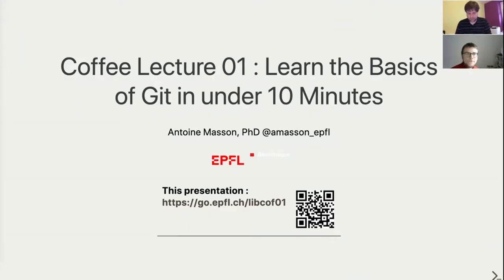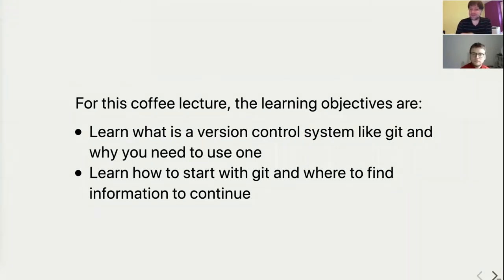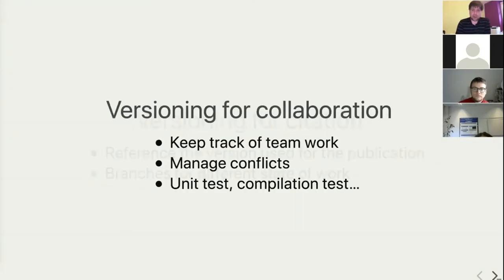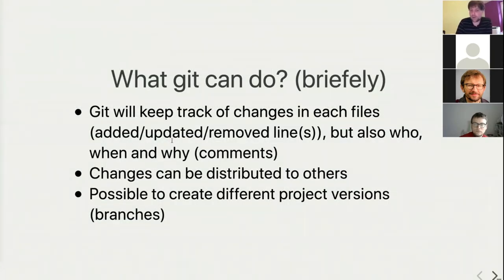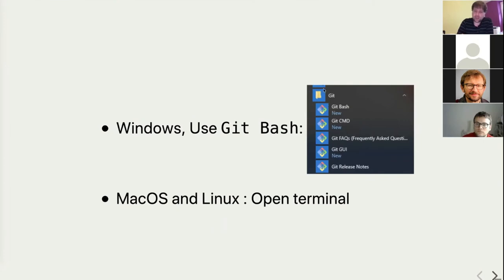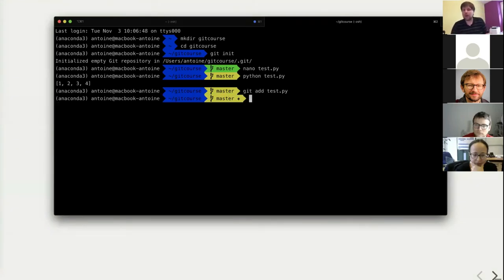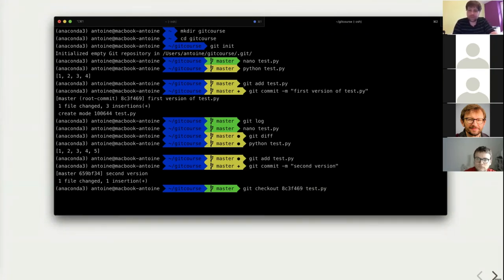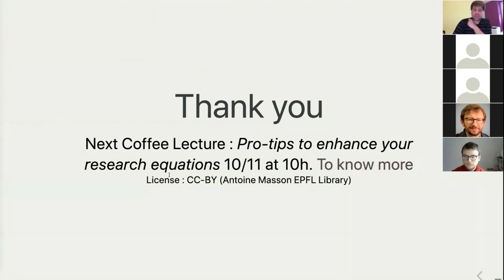Coffee Lecture #01 | Learn the basics of Git in under 10 minutes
Make the most of your morning break attending EPFL Library Coffee Lectures, our first online 15-minute training session, in English, from your office, or from home!

Program:
Tuesday, November 3, 2020, at 10am
#01: Learn the Basics of Git in under 10 Minutes
Learn what is a version control system like Git and why you need to use one
Learn how to start with Git and where to find information to continue

Tuesday, November 10, 2020, at 10am
#02: Pro-tips to enhance your research equations
Know how to improve a research equation
Get an overview of the tips to refine the scope of your research equation

Tuesday, November 17, 2020, at 10am
#03: Unpaywall: find Open Access content easily
Discover how to search for Open Access versions of research papers

Tuesday, November 24, 2020, at 10am
#04: Pubmed – a first encounter
Get to know Pubmed and discover its usefulness for scientific research
Know how to create an account and make use of it

Tuesday, December 1, 2020, at 10am
#05: To quote or to paraphrase, that is the question
Understand when to quote and when to paraphrase
Know how to paraphrase according to the citation rules

Wedenesday, December 9, 2020, at 10am
#06: Creative Commons Licenses
Understand the meaning and use of these open licenses
Include them in your academic activities